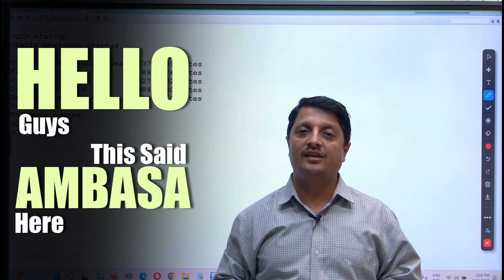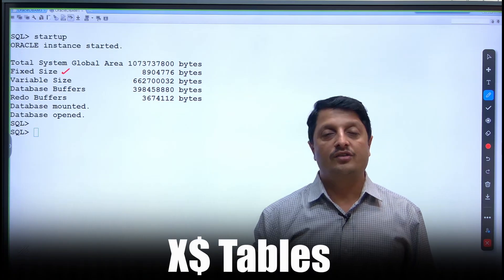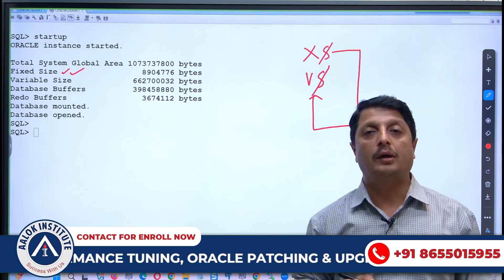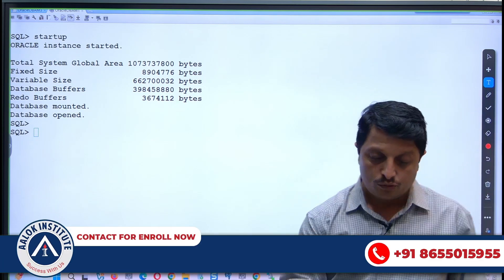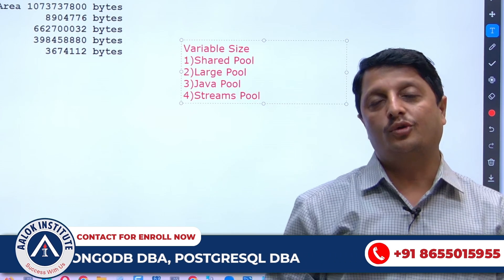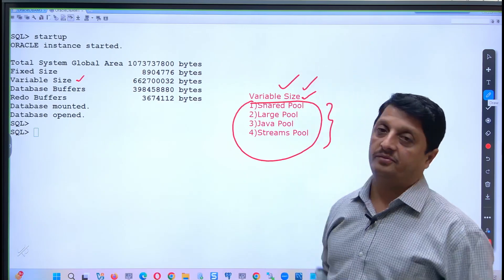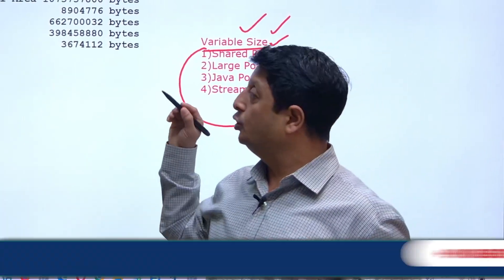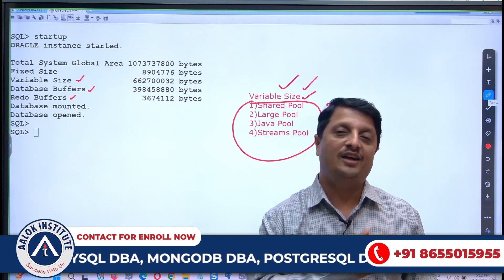What is Fixed Size in SGA? Explained Simply! | Oracle SGA Explained | oracle dba tutorial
What is Fixed Size in SGA? Explained Simply! | Oracle SGA Explained | oracle dba tutorial | In this video, we dive into one of the critical components of Oracle’s System Global Area (SGA): the Fixed Size. If you're an Oracle DBA or just learning about database architecture, understanding Fixed Size is essential.

We'll break down:

What Fixed Size means in the context of Oracle SGA
Why it’s important for database performance and memory management
How to adjust the Fixed Size and its impact on the overall system
Common issues related to Fixed Size and how to troubleshoot them

If you’re looking to understand more about Oracle’s memory structure, this video is a must-watch!
fixed size in sga
oracle sga memory
oracle database memory management
oracle sga explained
oracle dba memory tuning
oracle dba tutorial
what is fixed size in sga
memory management in oracle
oracle dba tips
oracle sga tuning
oracle sga fixed size allocation
oracle memory optimization
aalok institute
sga